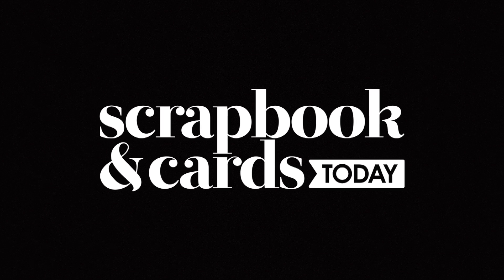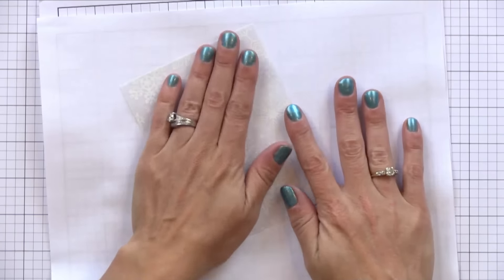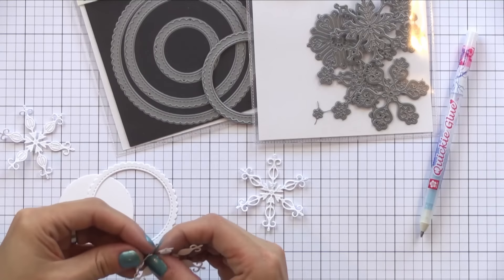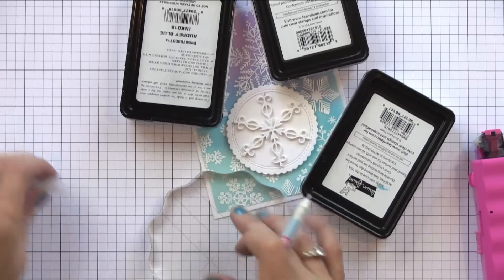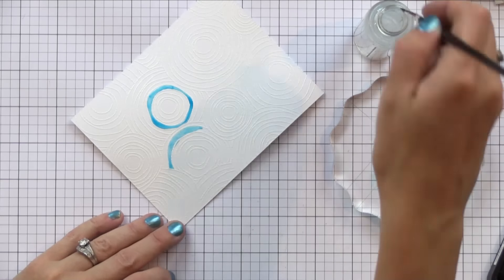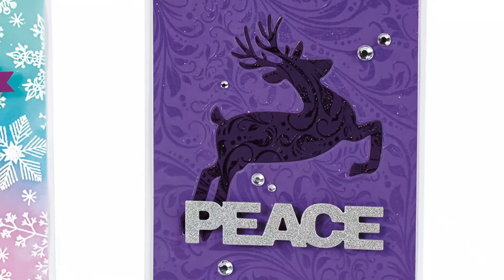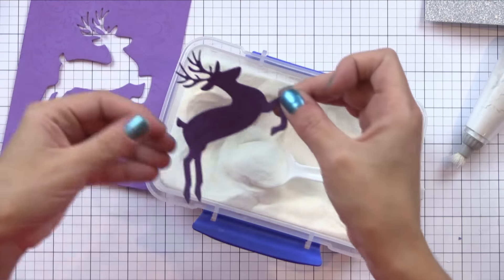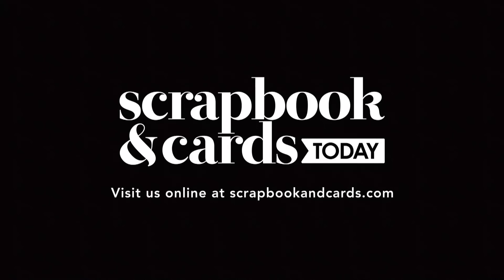Creative Card Techniques with Jennifer McGuire!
Join Jennifer McGuire as she shares three beautifully designed foundations that will make your cards twinkle! The full article, including written instructions be found in the winter issue of Scrapbook & Cards Today magazine on page 37! To view the issue for free, be sure